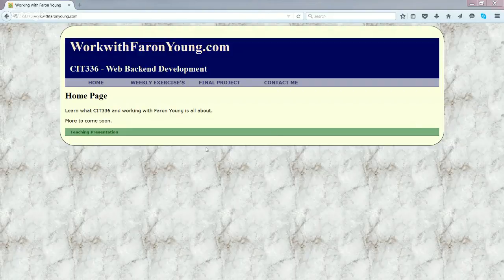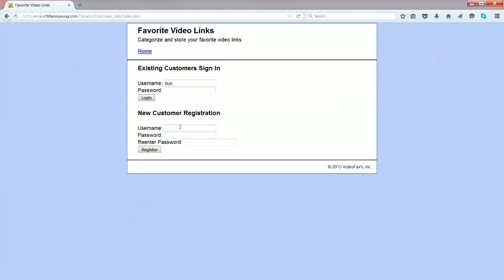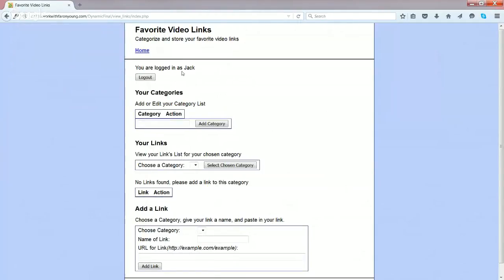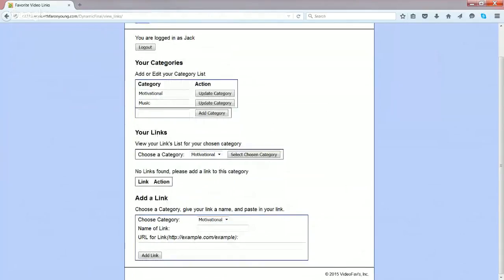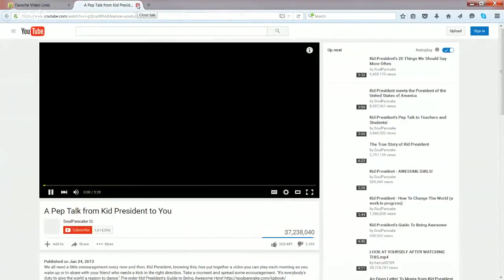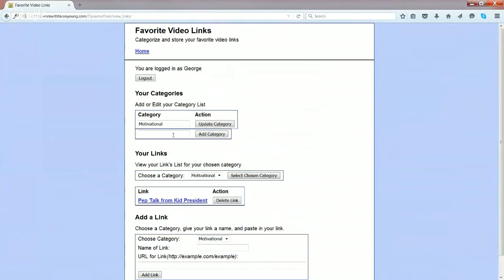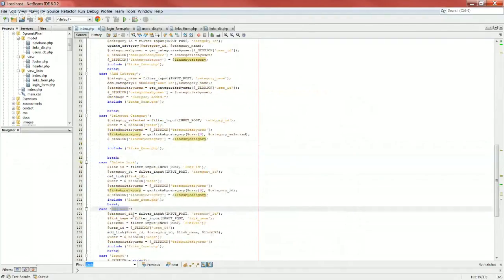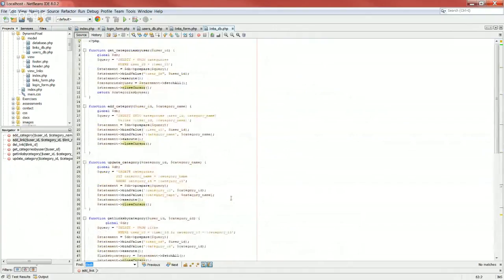CIT336 - Video Link Manager Final Project